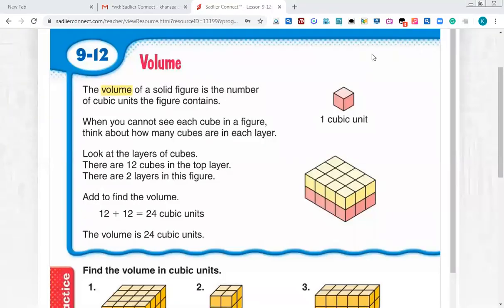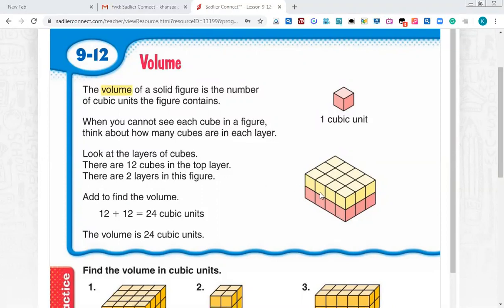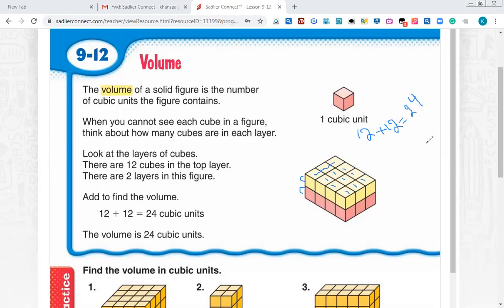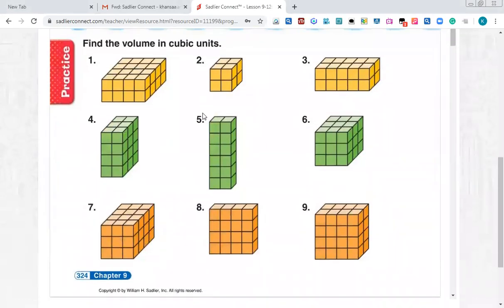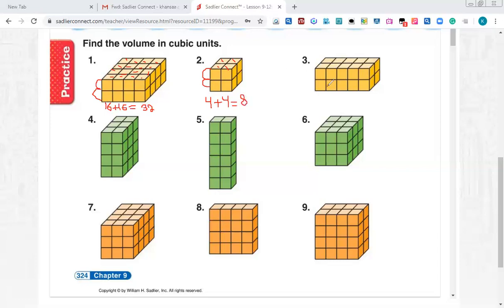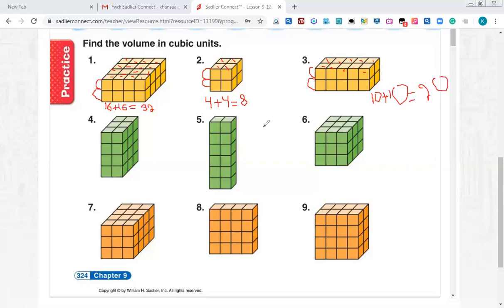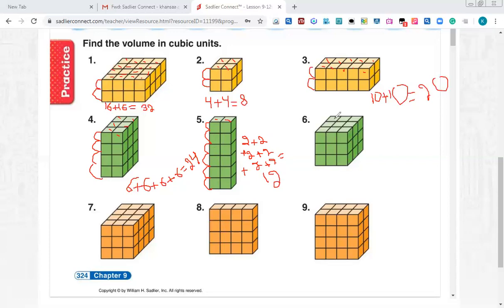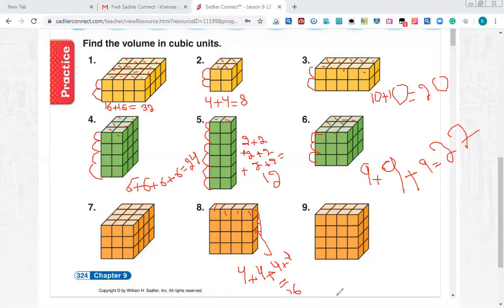Grade 3 - Volume